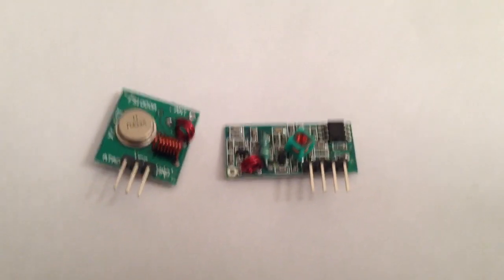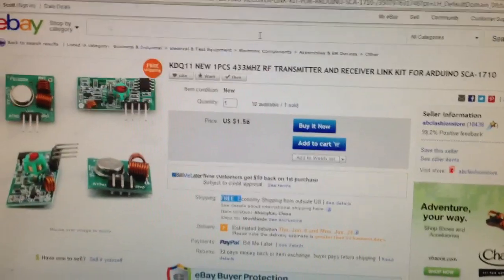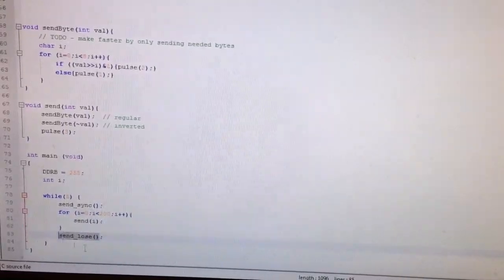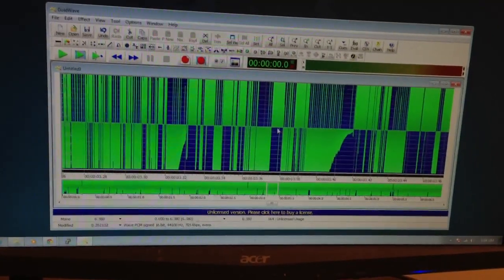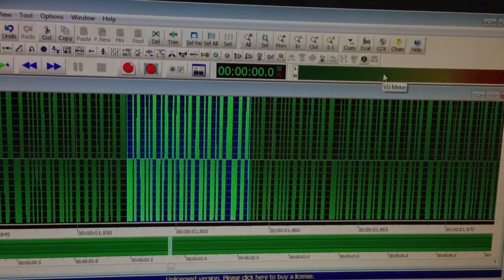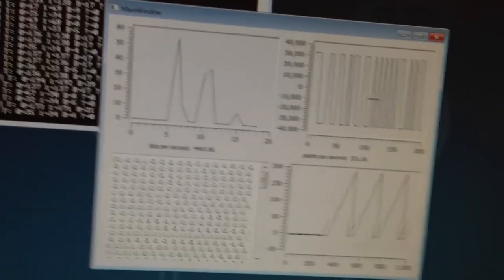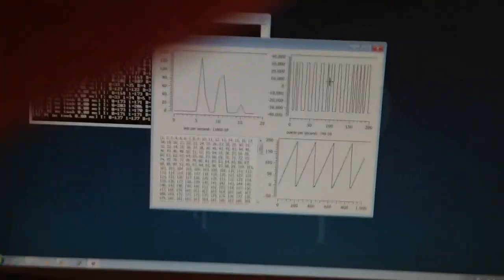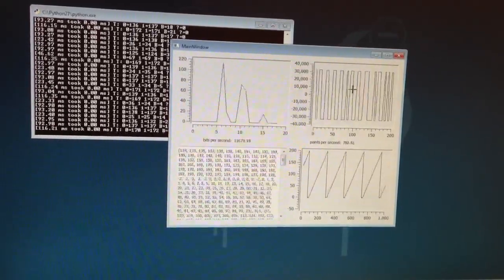Wireless Microcontroller / PC interface using 433MHz RF module and sound card